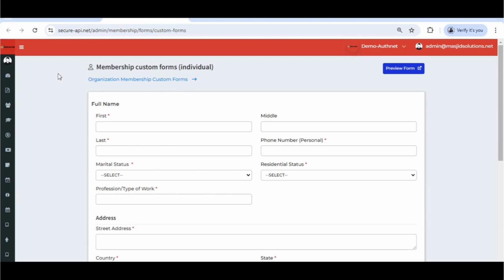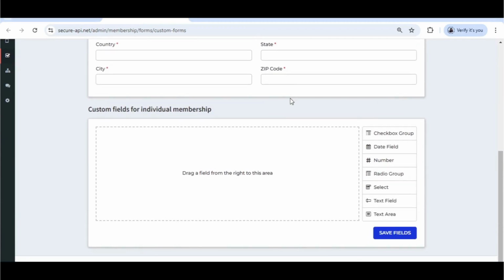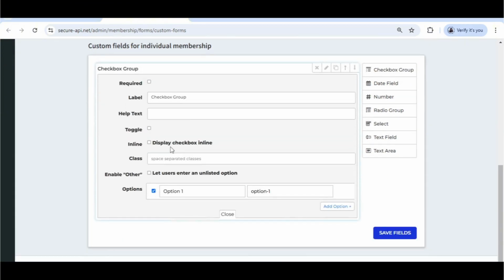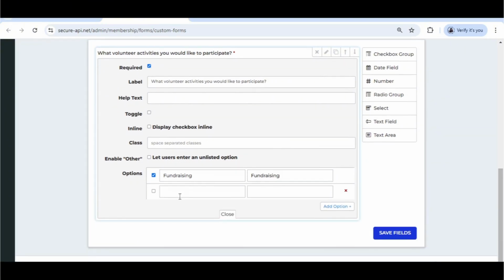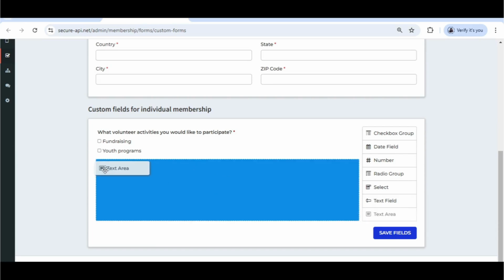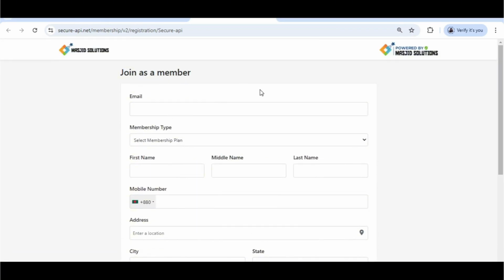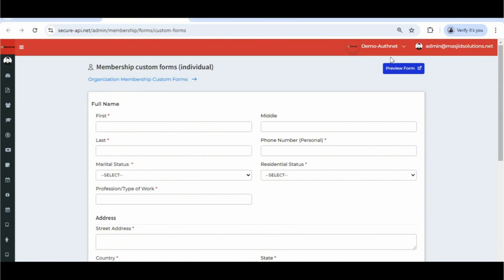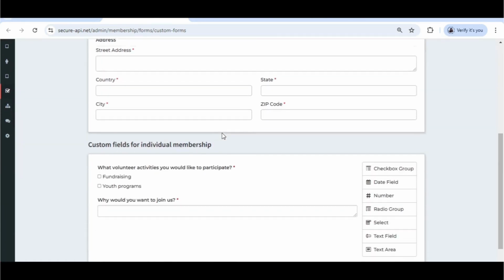How Admins Can Add Custom Fields to Membership Forms | Masjid Solutions Membership Management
🛠️ Want to customize your membership form? Learn how admins can add custom fields like checkboxes, text areas, and more using the Masjid Solutions Membership Portal!

👨‍💻 In this video:

➡️ Access Membership Custom Forms

➡️ Drag and drop new fields

➡️ Save and preview the updated membership form

📋 Make your registration process fit your organization’s needs — easily and quickly!